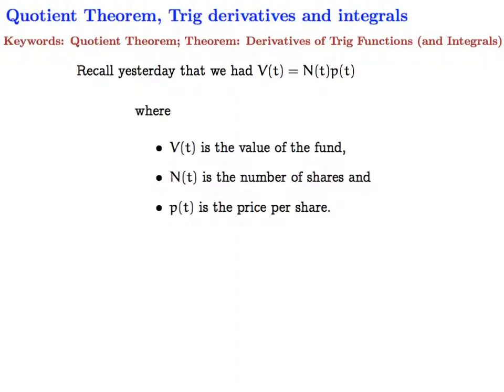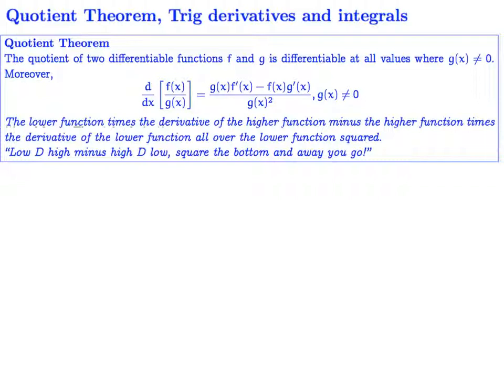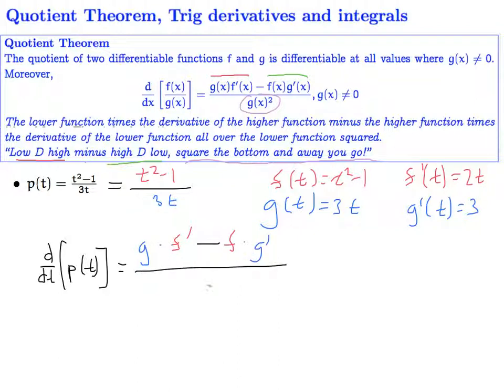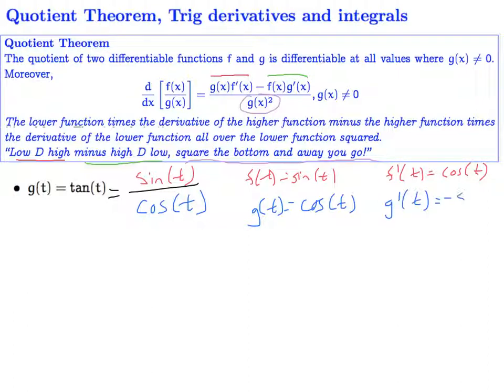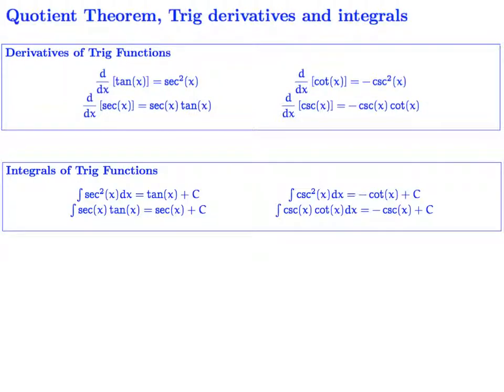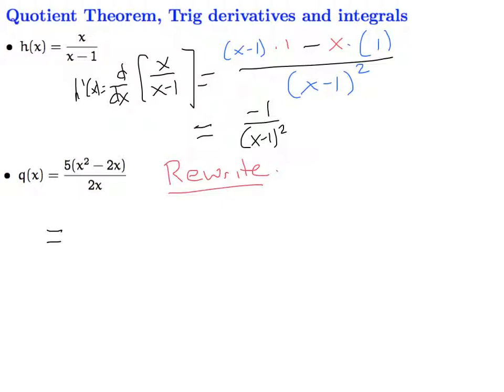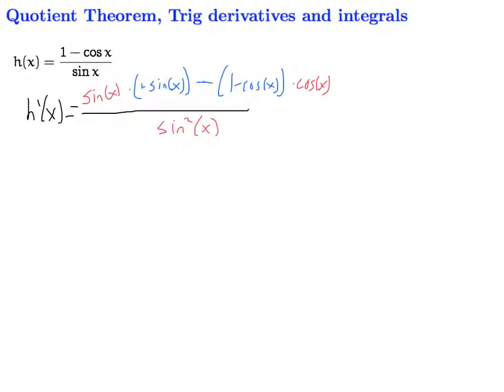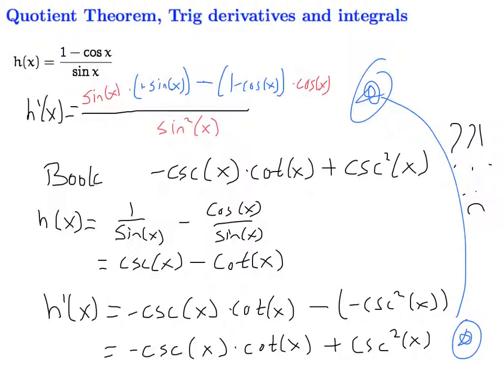3-3 Quotient Theorem and Trig Stuff